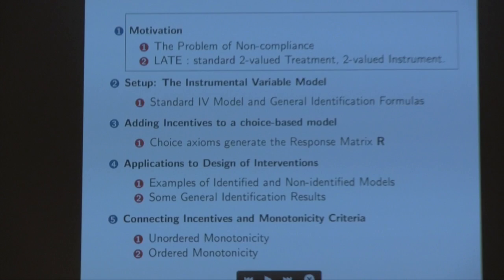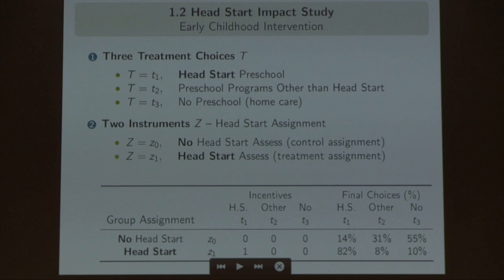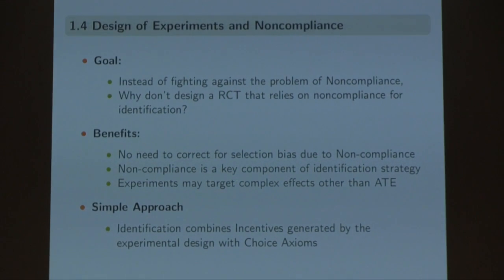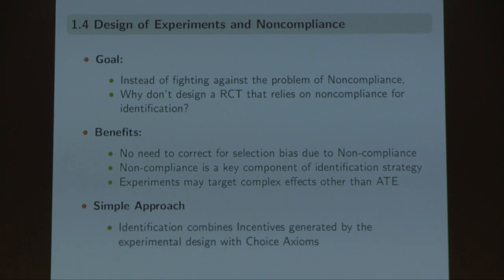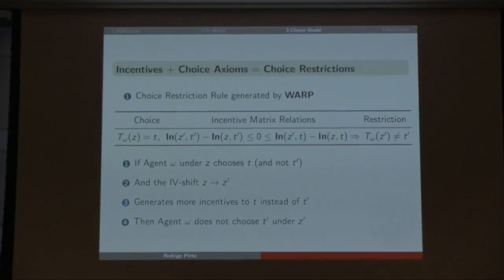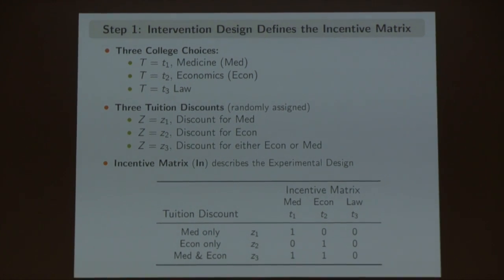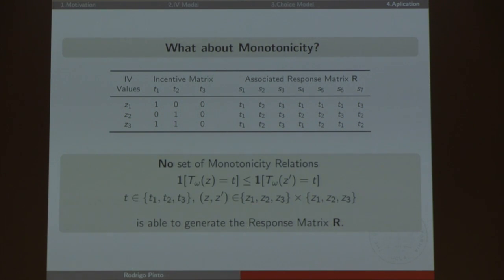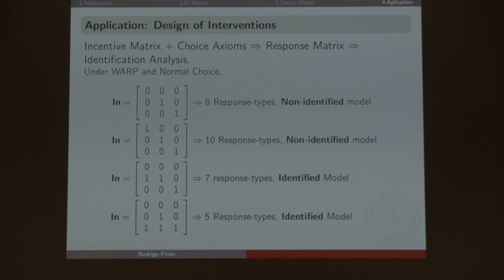2017 WCE: Randomized Biased-controlled Trials: Connecting Incentives and RCTs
Rodrigo Pinto – Randomized Biased-controlled Trials: Connecting Incentives and RCTs (WCE 2017: UCLA)